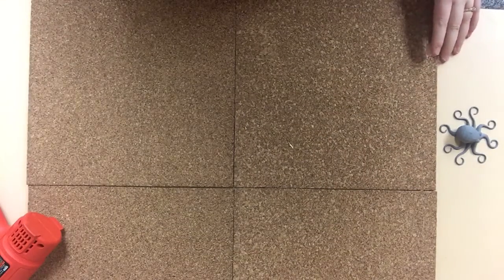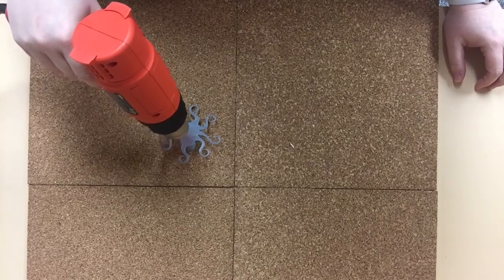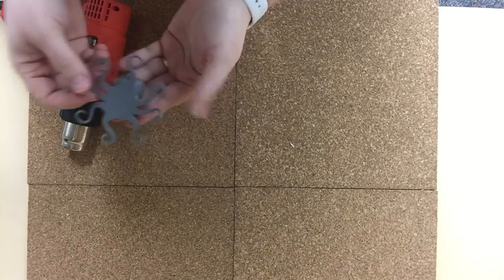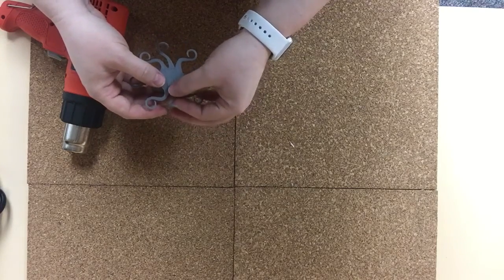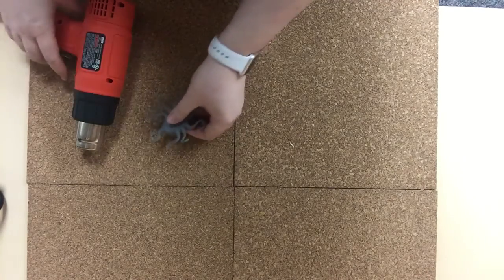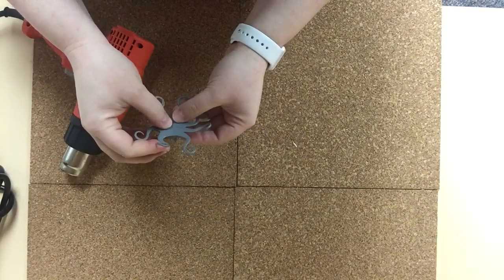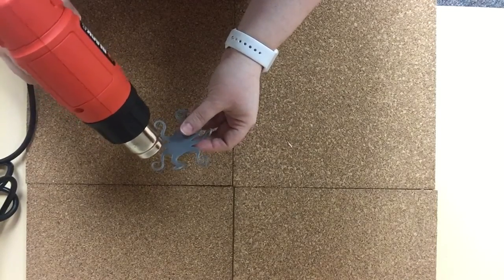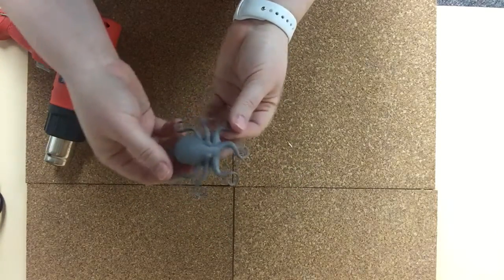Finishing 3D ABS prints with a heat gun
You have more freedom to print flat when you can manipulate it afterward!